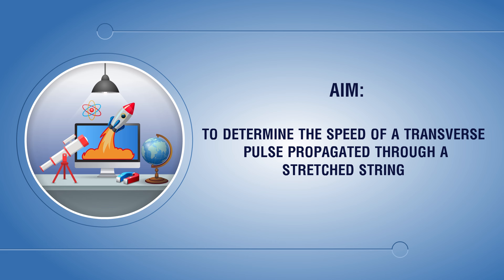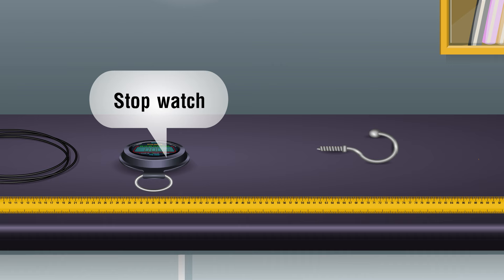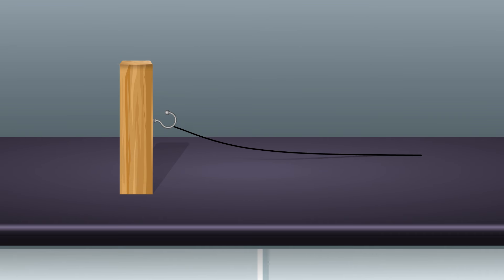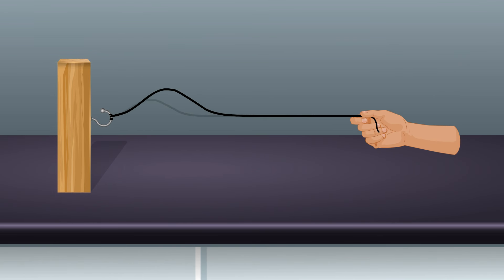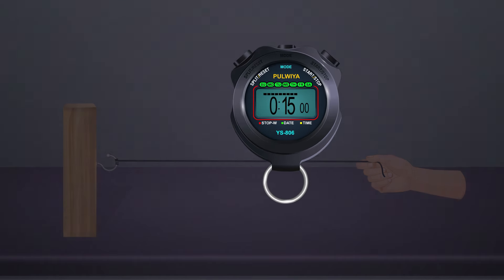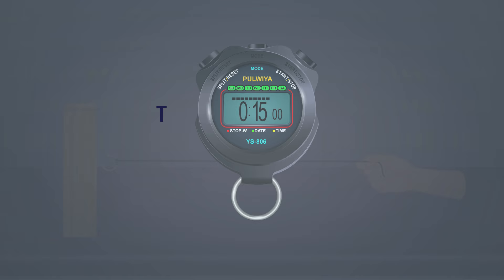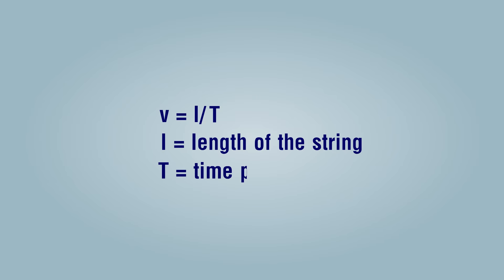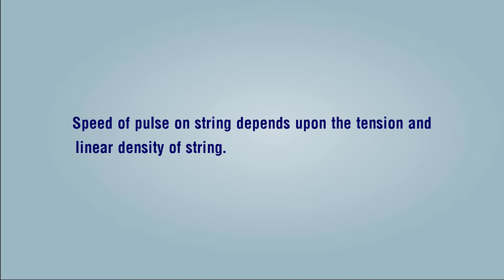Speed of a Transverse Pulse Propagated through a Stretched String